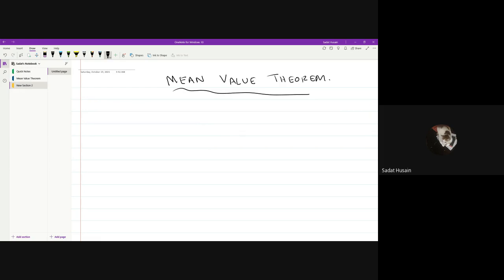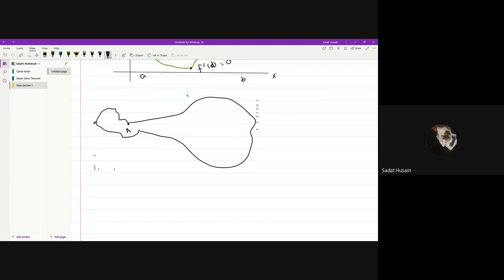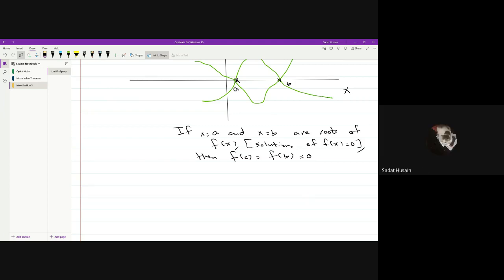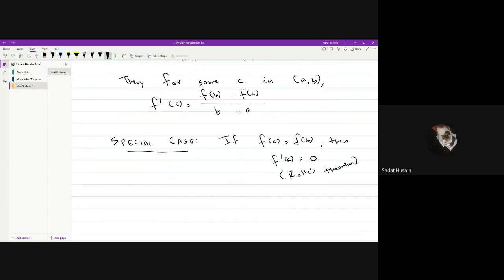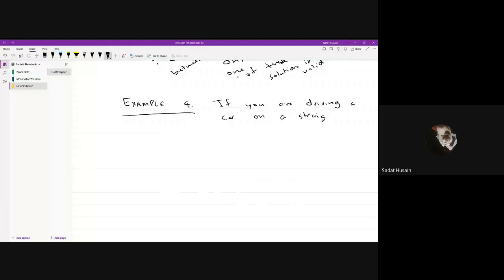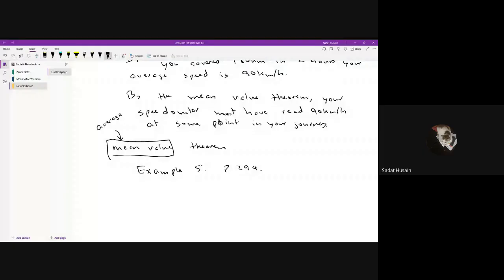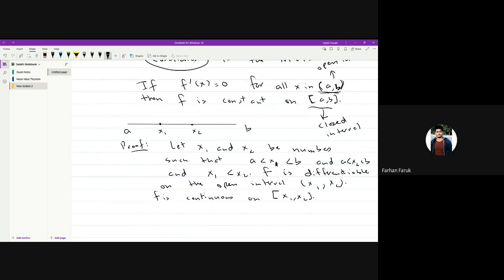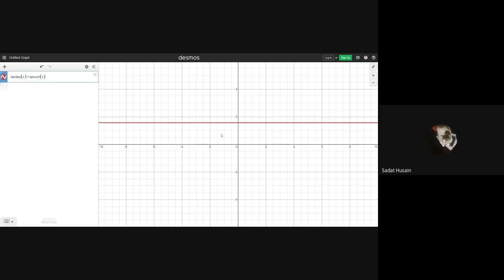MAT110 Mean Value Theorem SADT